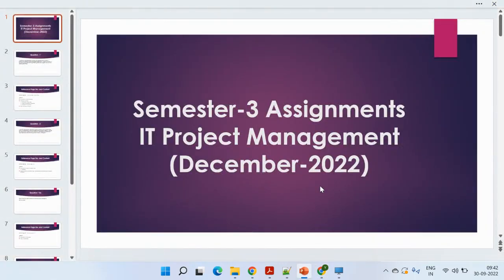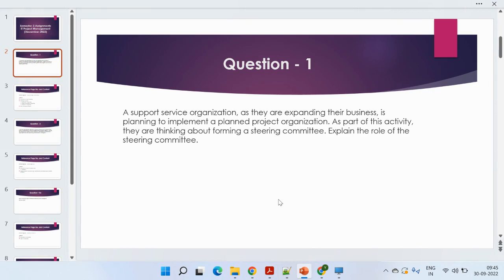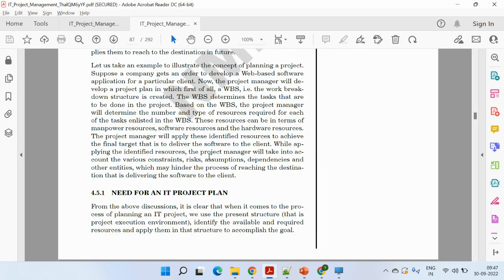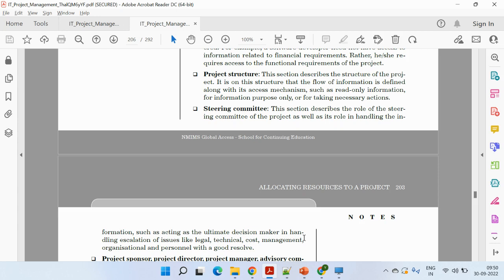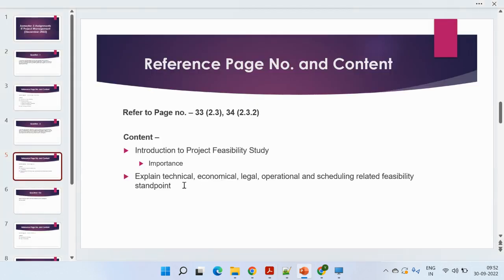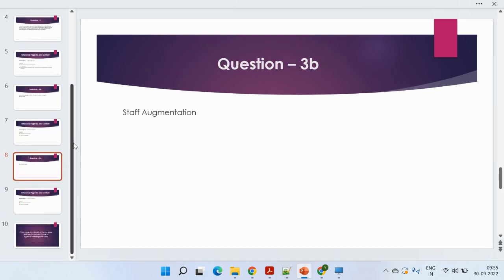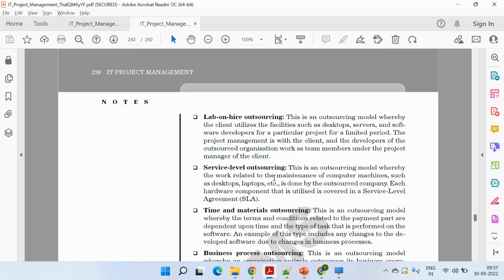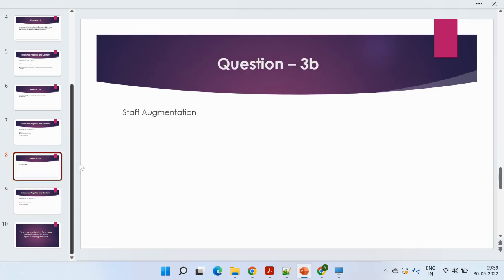NMIMS Assignment - IT Project Management - December 2022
This video will provide a detailed explanation on NMIMS Assignment for IT Project Management Subject for December 2022 cycle.